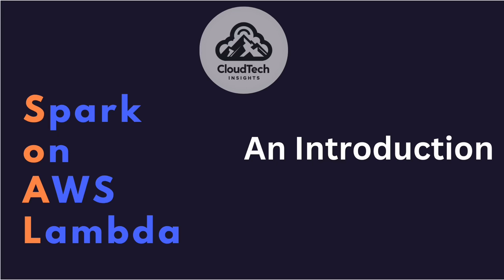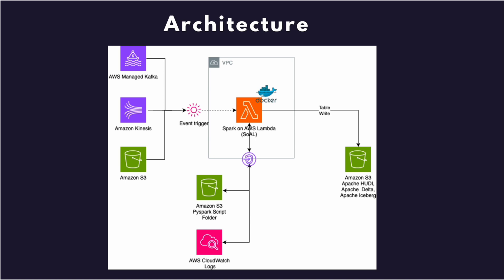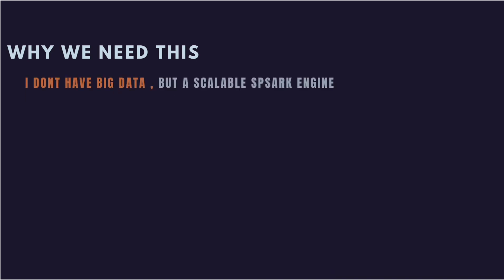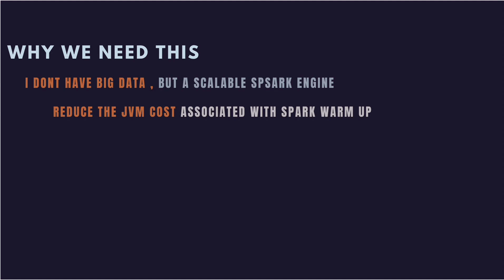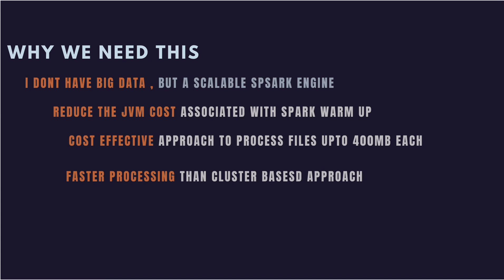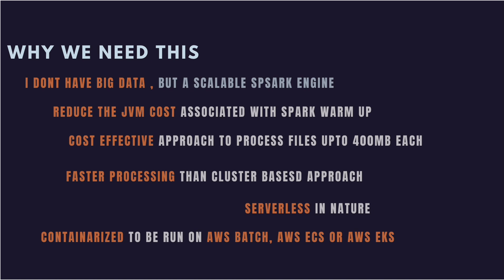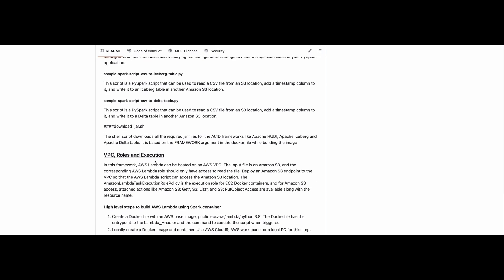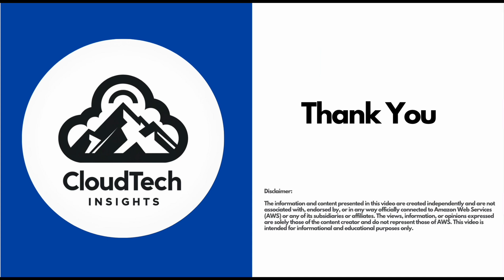Spark on AWS Lambda -SoAL - Introduction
Welcome to our video tutorial, where today we're diving into an exciting advancement in cloud computing and big data processing. We're exploring the AWS blog post titled 'Spark on AWS Lambda: An Apache Spark runtime for AWS Lambda.' This post introduces a groundbreaking approach to running Apache Spark applications serverlessly, leveraging the scalability and cost-effectiveness of AWS Lambda. Our demo will walk you through the key concepts, setup, and execution of Spark jobs in a serverless environment, making big data tasks more accessible and efficient.